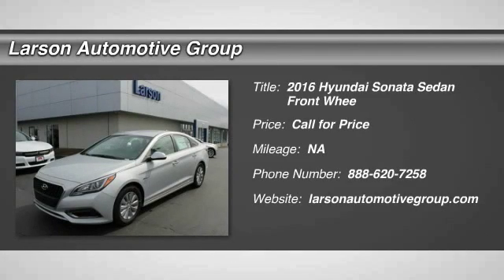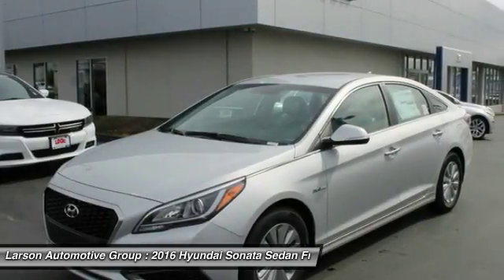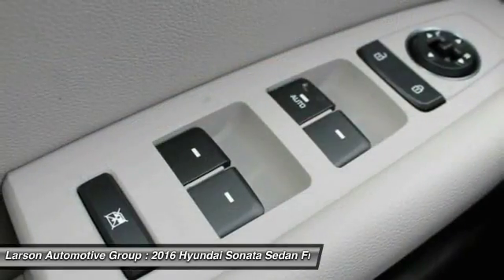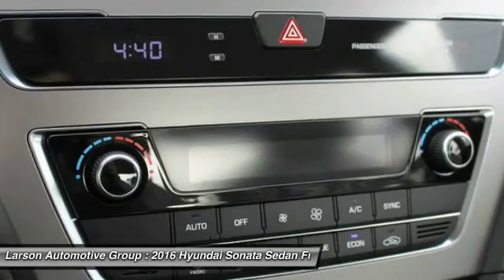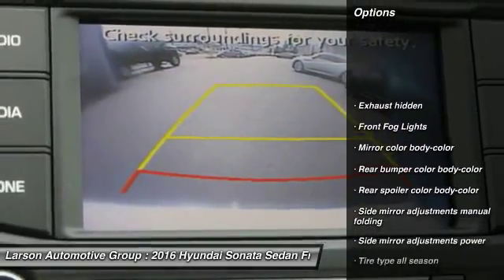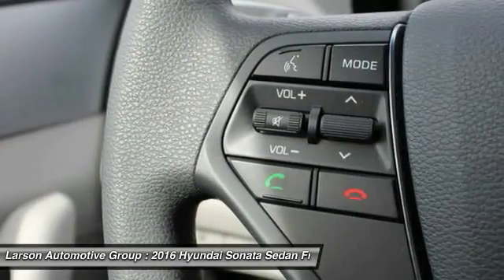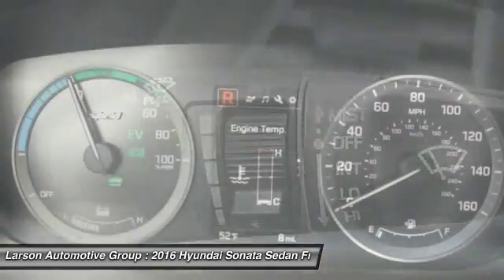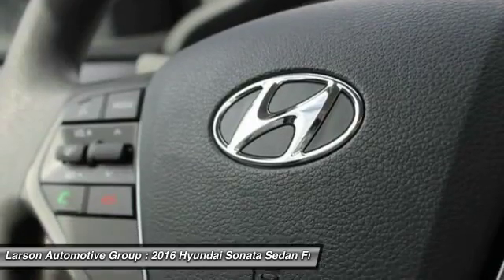2016 Hyundai Sonata Puyallup WA 018953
2016 Hyundai Sonata SE Hybrid

2001 N. Meridian

Pick up this Starlight Silver 2016 Hyundai Sonata, available today at Larson Automotive Group. Featuring Automatic transmission, it has  miles. This could be the one you've been searching for.